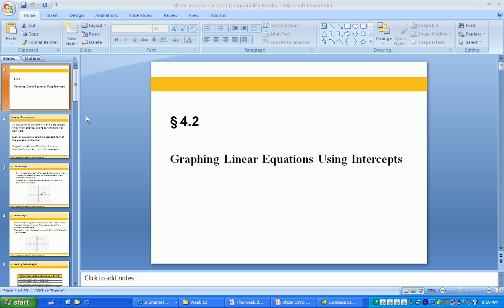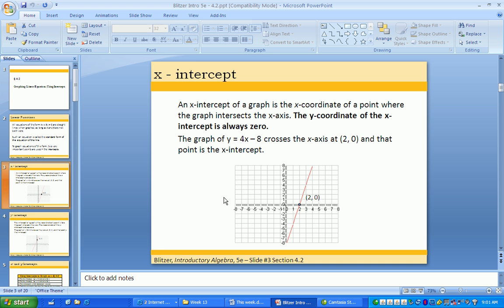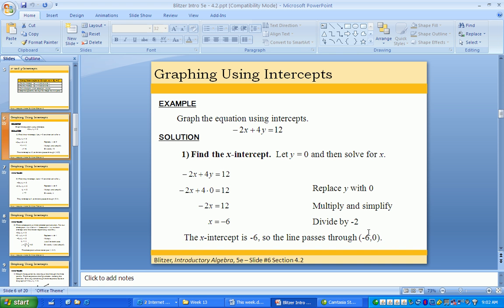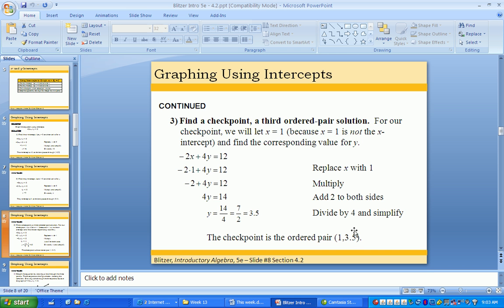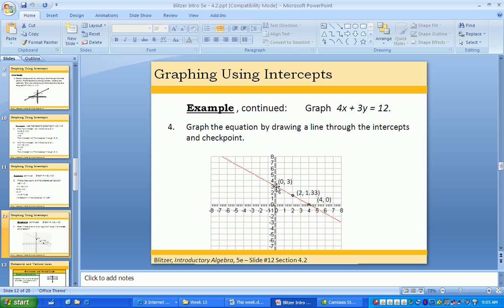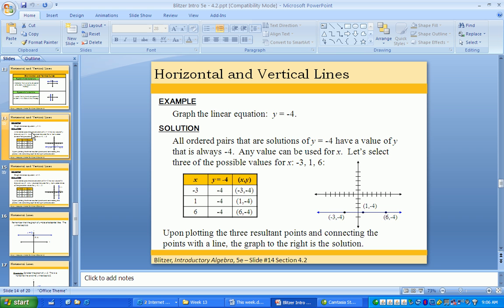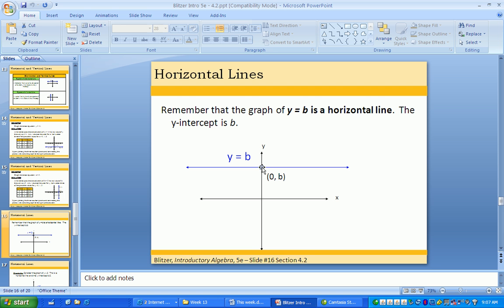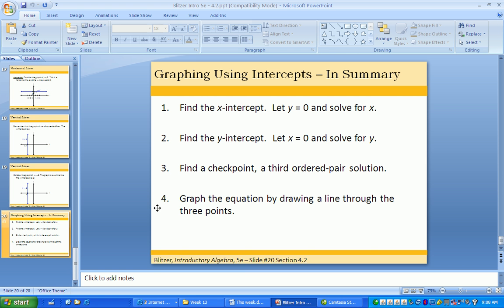Section 4-2 #1.avi